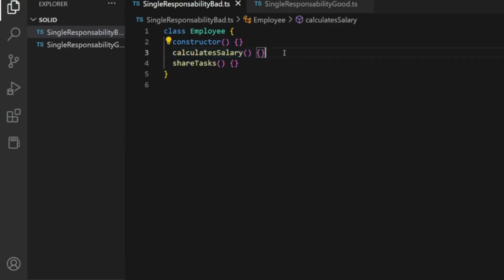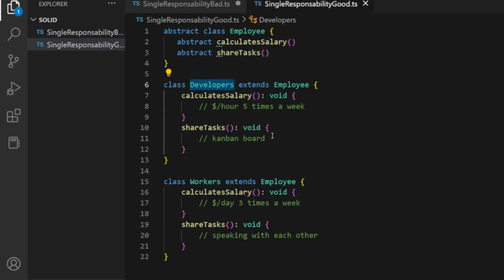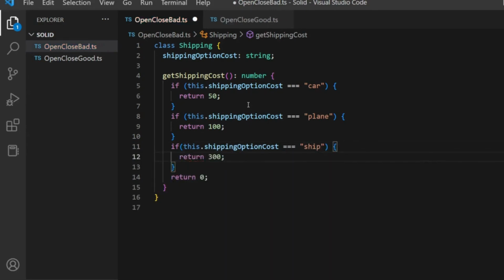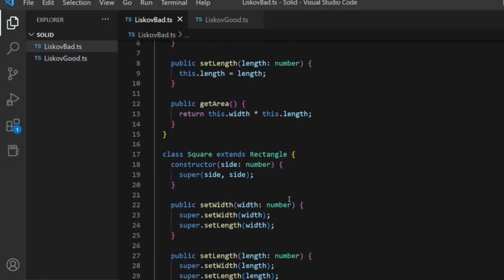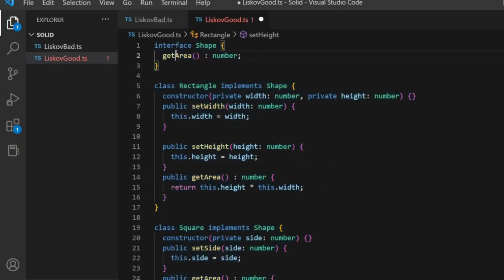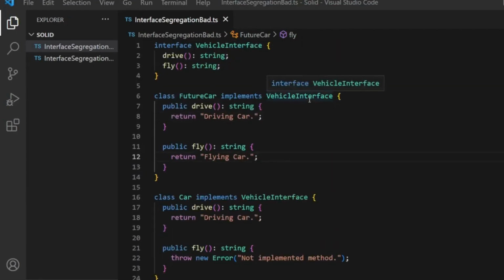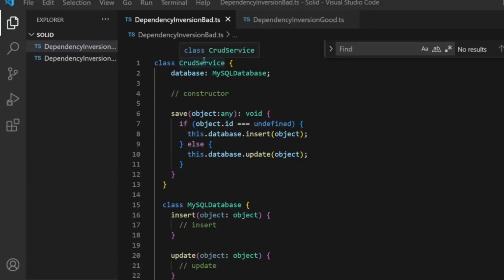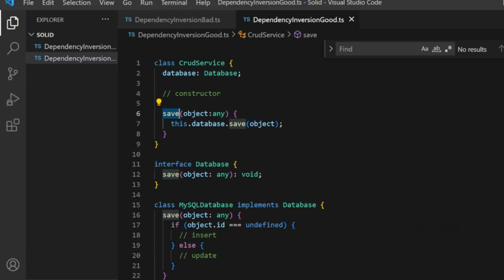All SOLID Principles with Typescript in 10 minutes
This video represents a complete example of how to implement Solid Principles with Typescript and Node

⭐️ Video Content ⭐️

0:00 - Introduction
0:20 - Single Responsability Principle
2:14 -  Open-Close Principle
4:37 -  Liskov Substitution Principle
6:52 - Interface Segregation Principle
8:23 - Dependency Inversion